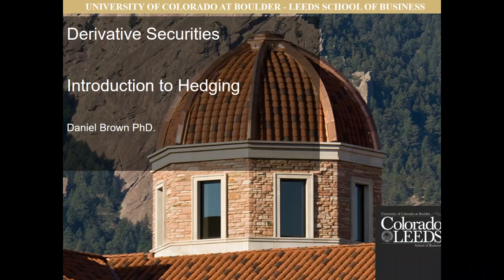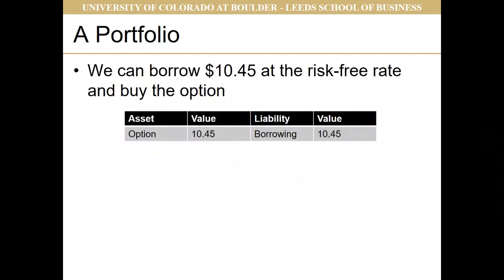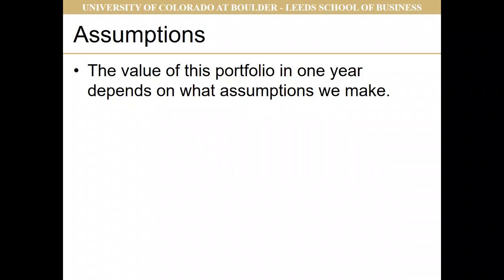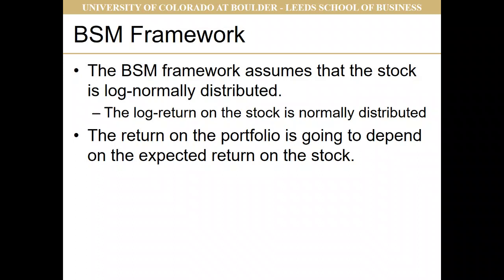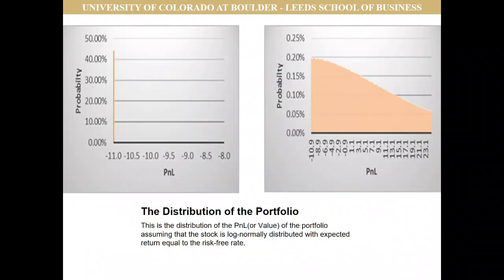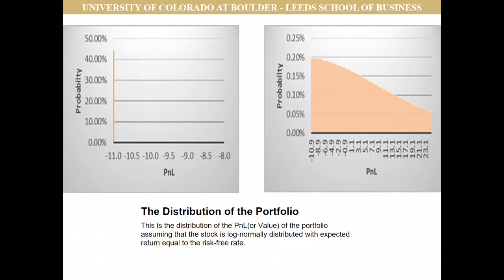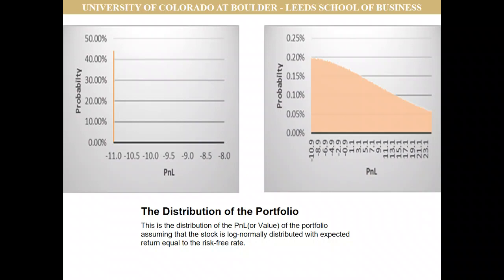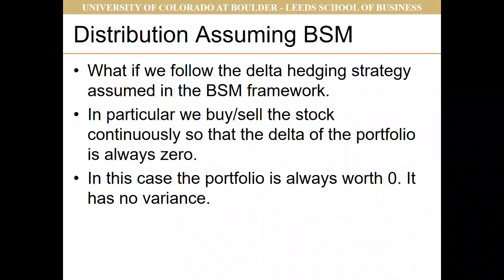Derivative Securities: Introduction to Hedging in the BSM Framework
This video gives an introduction to hedging in the Black-Scholes-Merton (BSM) framework.
The BSM framework makes certain assumptions about how the market works and how one can manage those risks. The video first describes the distribution of outcomes if you do not manage these risks. Second, it describes what happens assuming you can at least partially manage these risks.